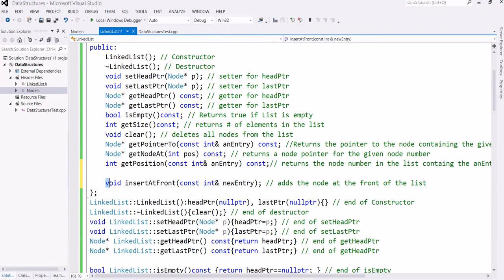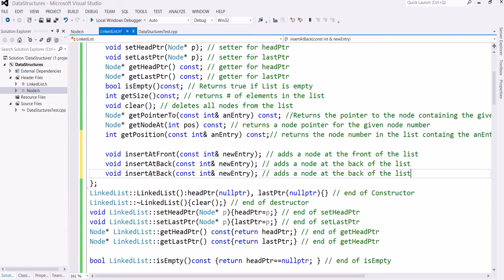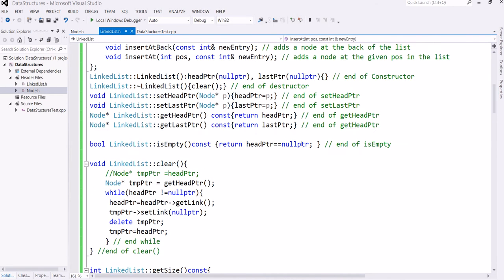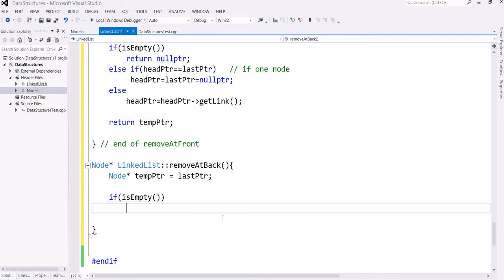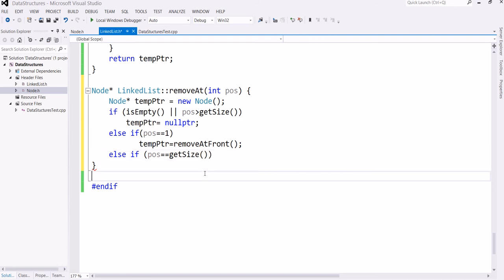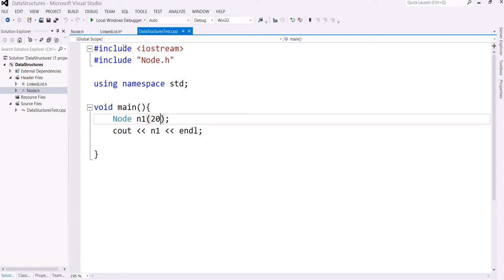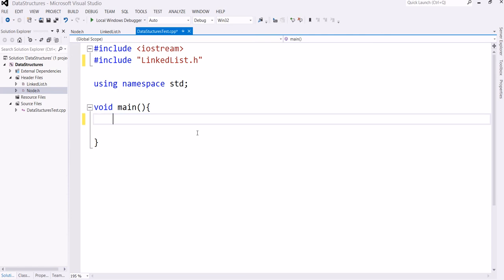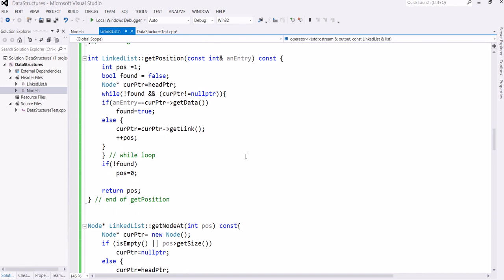Media3 LinkedList Class 2